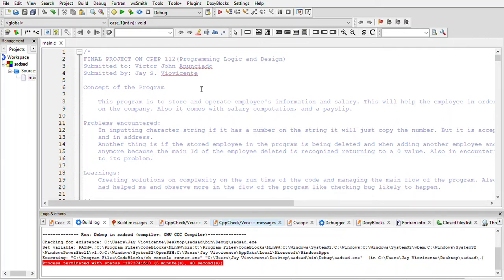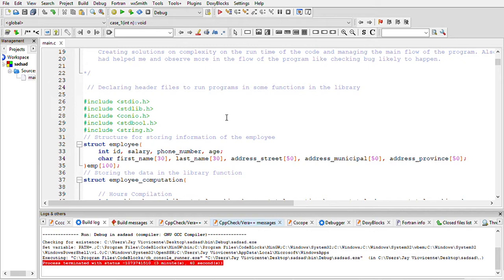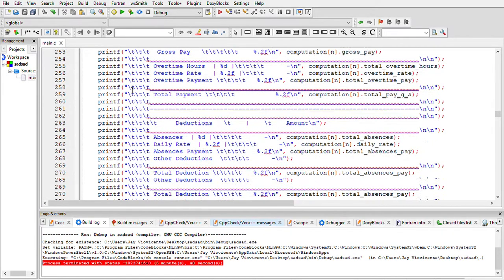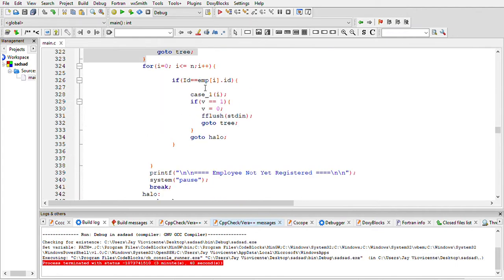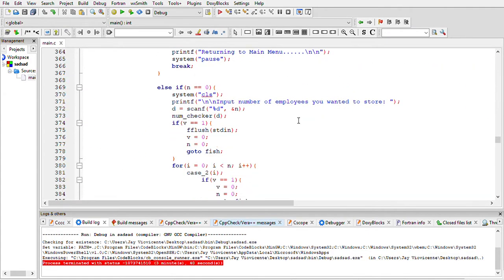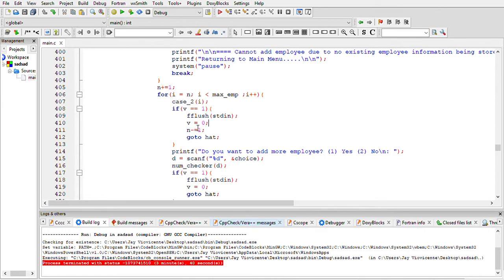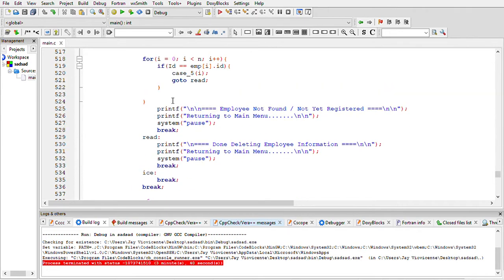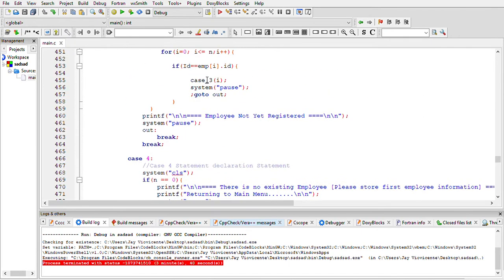Coding on Employee Salary of a Certain Company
View on Codes.
Note: It will not run other than  the compiler CodeBlocks